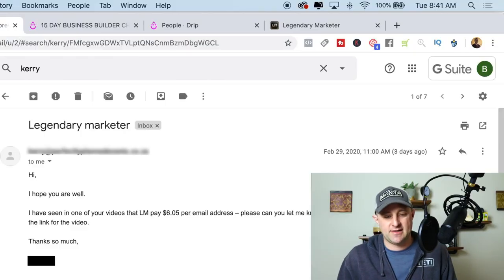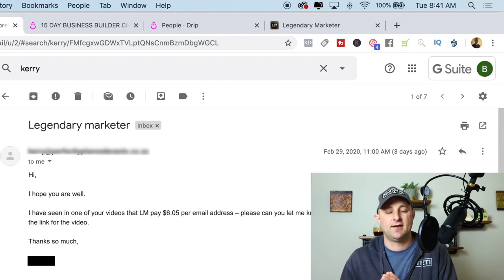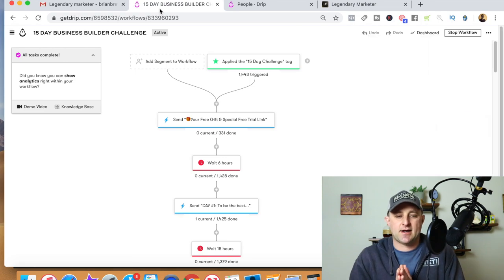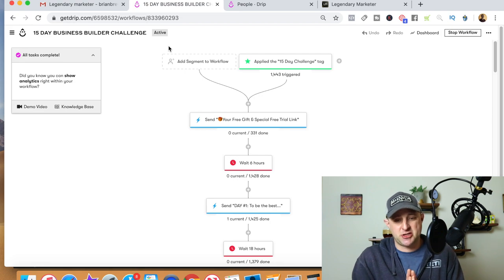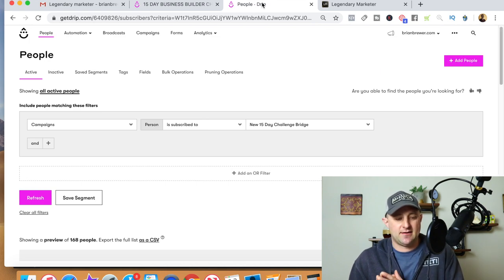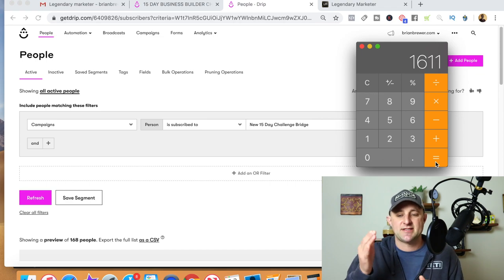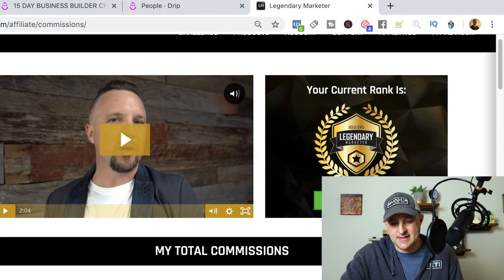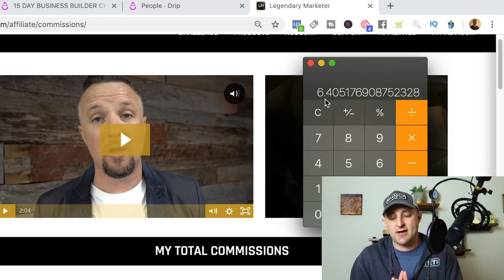How Much Money Can You Make with Affiliate Marketing?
Get Started Fast with this Business Model

How Super Affiliates Are Earning $10,000/mo + with the Legendary Marketer Program

In this video I take you inside and show you how much money I earn from every email lead that I capture with this program.  Once you know the earnings per lead, you can better judge your affiliate marketing promotional budget.